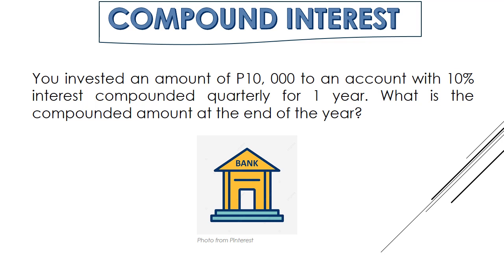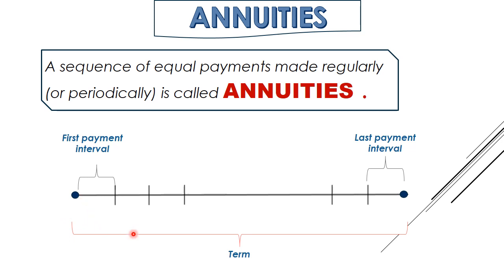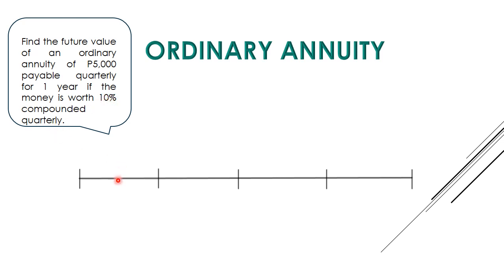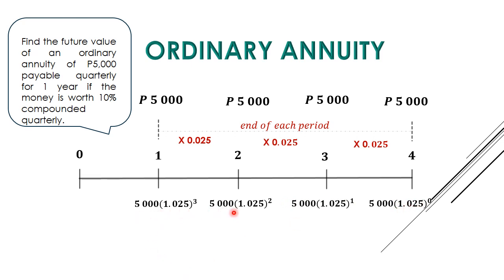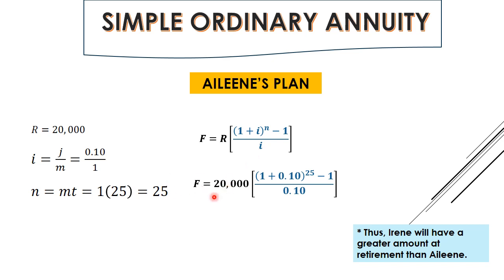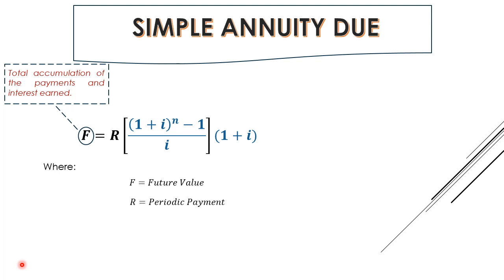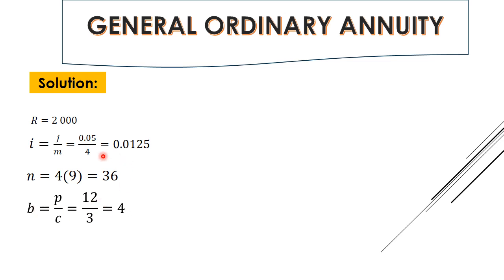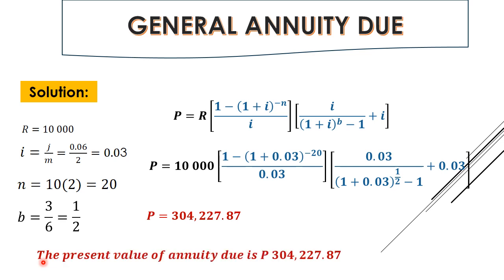Simple and General Annuities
This video will help you understand the concepts of Annuities and how to solve Simple and General Annuities, Ordinary Annuity, and Annuity Due.

0:00 Start
6:20     Lesson 1: Definition and Types of Annuity
12:56  Lesson 2:  Simple Annuity
35:48  Lesson 3:  General Annuity

References:
Lim, Y., Nocon, R., & Religioso, T (2016). Math for Engaged Learning: General Mathematics. Sibs Publishing House, Inc.
Oronce, O.A, (2016) General Mathematics (1st edition). Rex Book Store, Inc.